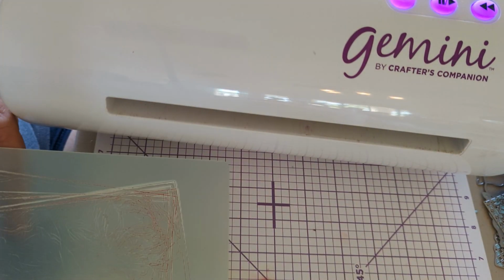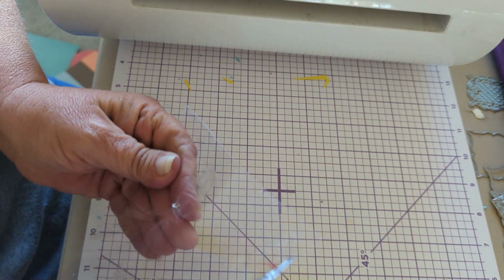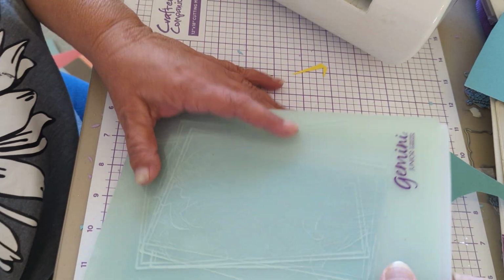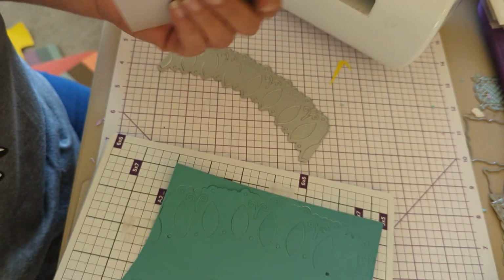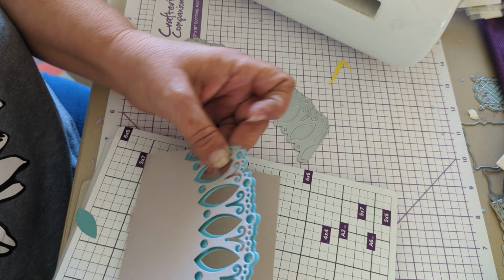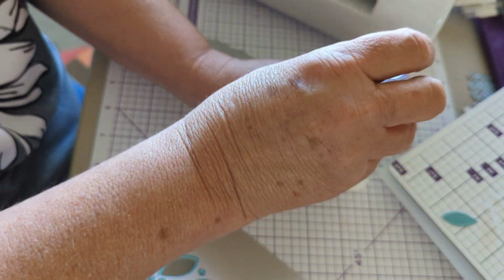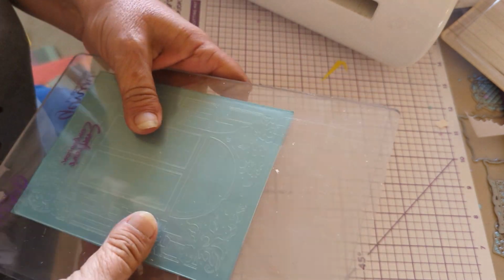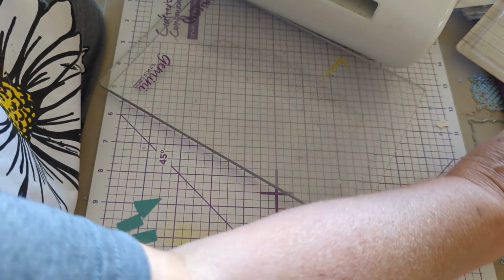Using a Crafter's Companion's cut and emboss folder and double sided die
I use Crafter's Companion's cut and emboss folder and double sided die so you can see some more types of dies that Sara is giving as a bonus for HSN Today's Special which is the Gemini machine.